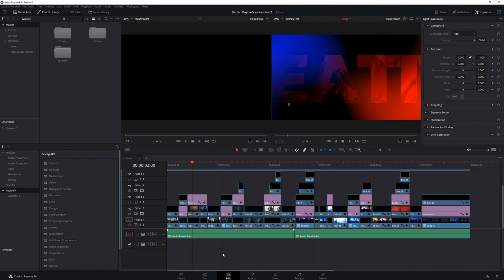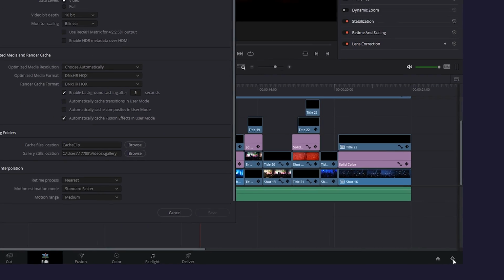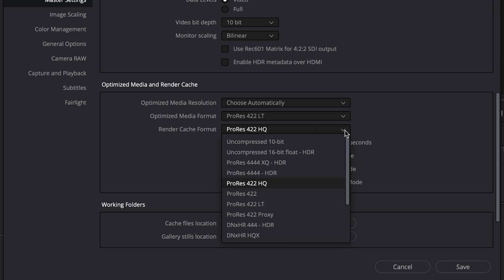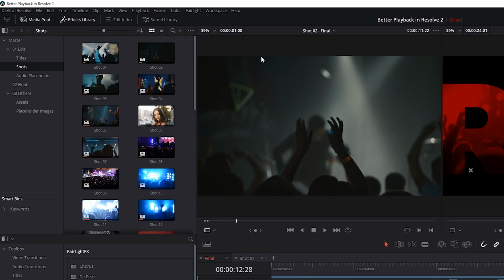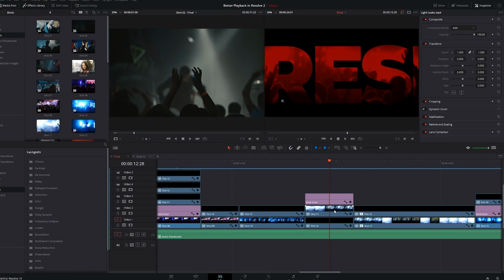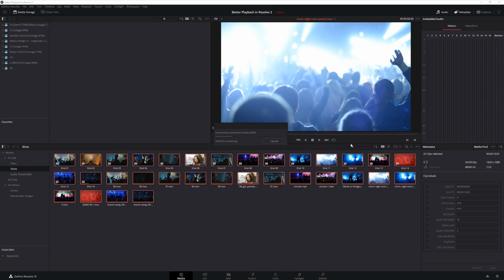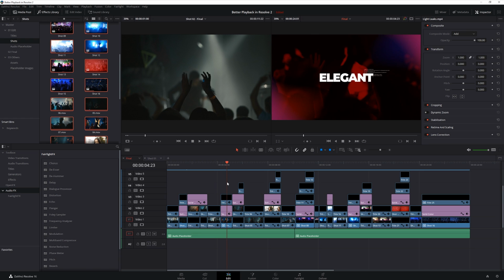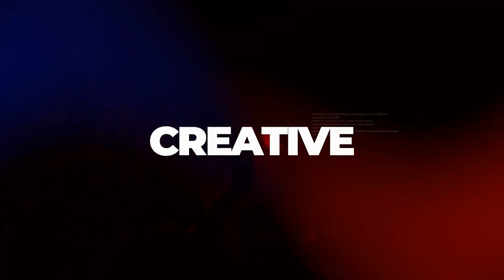How To Get Smooth Playback in DaVinci Resolve 16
In this DaVinci Resolve Tutorial we're taking a look at how to get smooth playback in DaVinci Resolve 16 so that you can edit faster and make your videos look awesome!